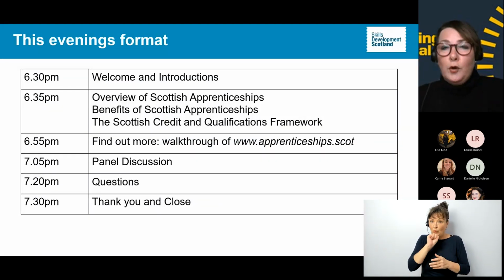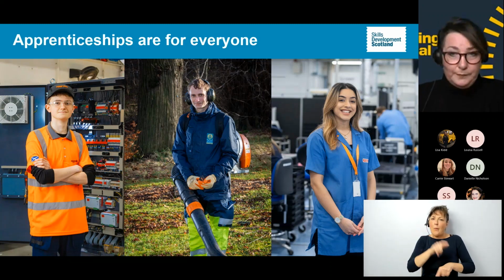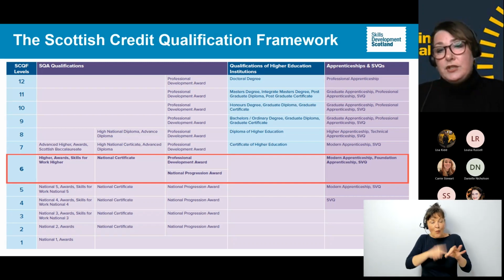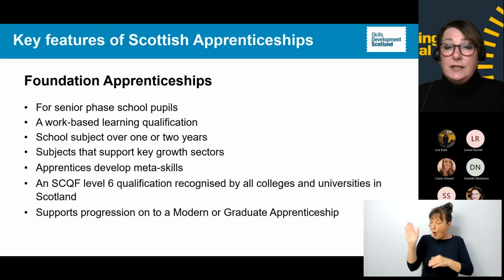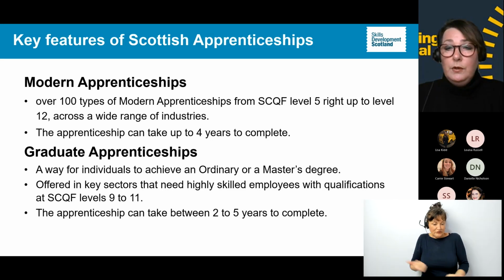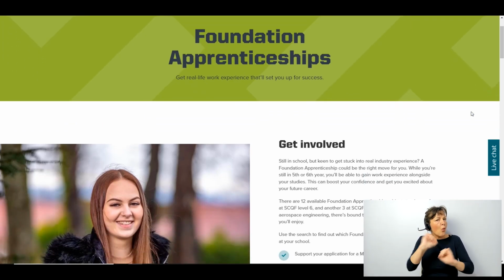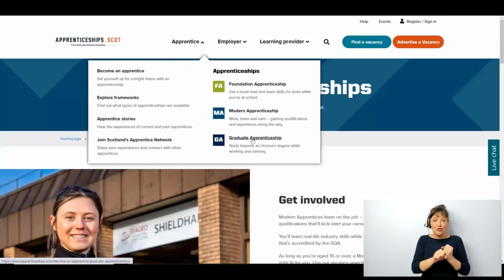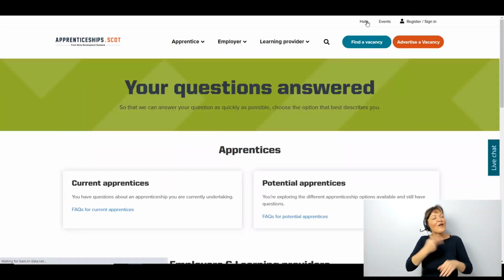Applying for Scottish Apprenticeships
Parent, carer and young person webinar giving tips on CVs, interview techniues and how to apply for an apprenticeship.